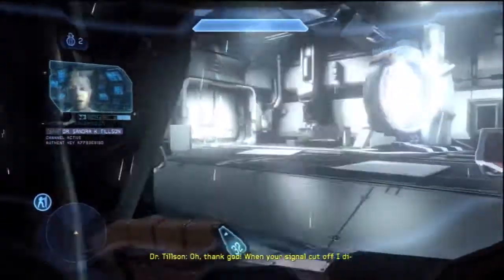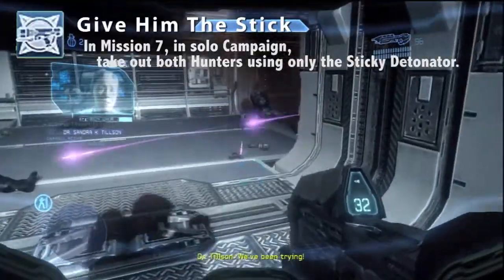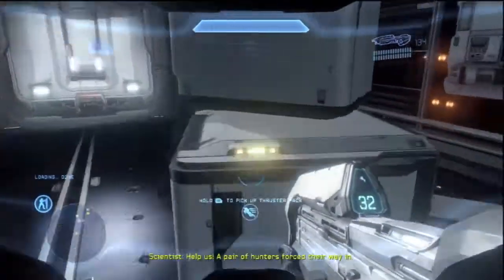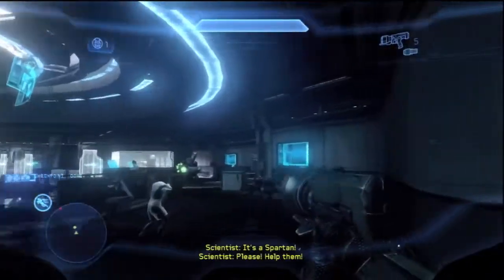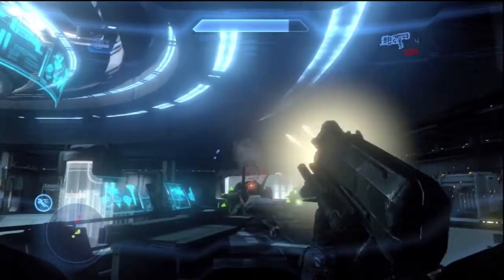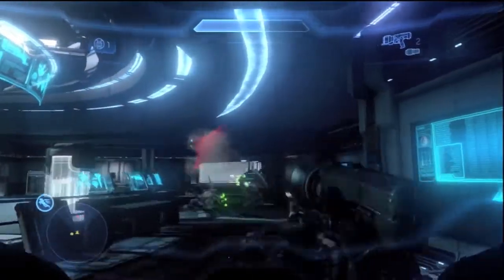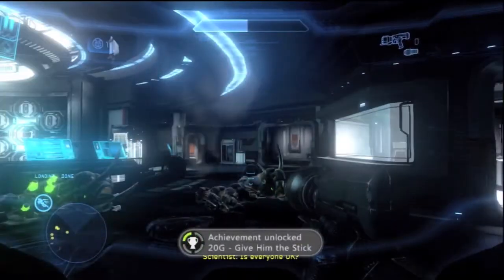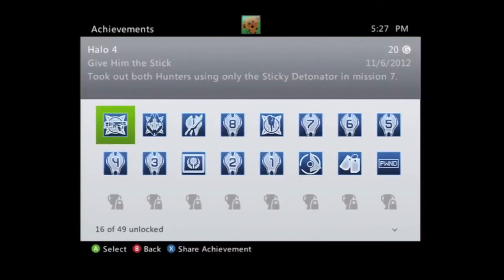Halo 4 - Give Him The Stick Achievement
Me and Matt go into mission 6 of Halo 4 to kill two hunters that are disrupting the busy scientist. We don't like hunters and you shouldn't either. Kill the Hunters.